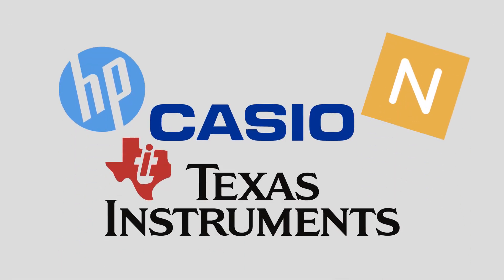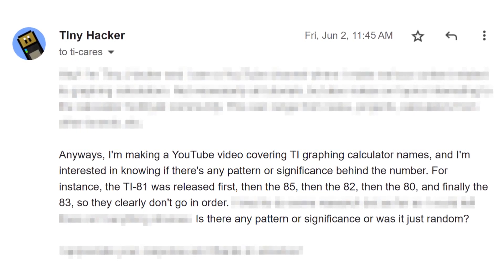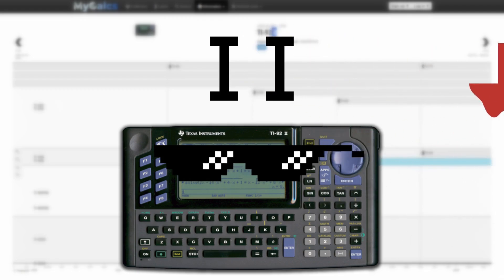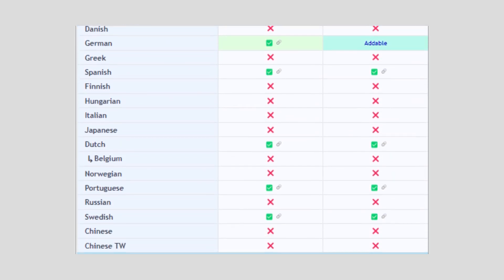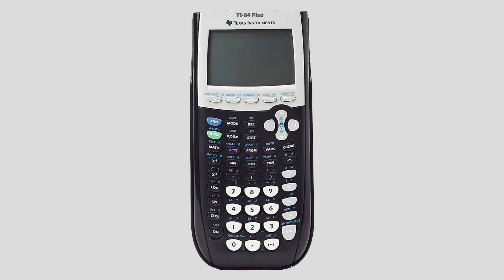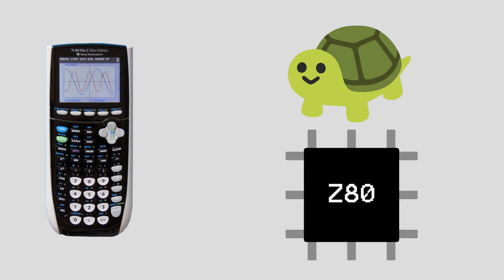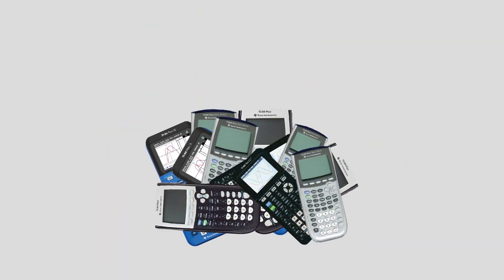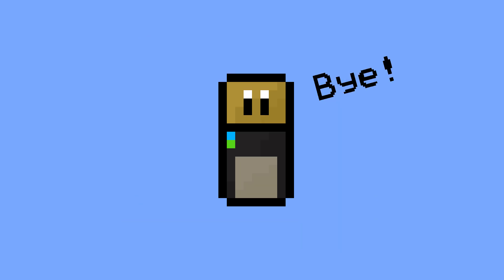What is going on with Calculator names???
TI calculator names are confusing, and in this video I make an attempt to figure out why that is.

Credits / Sources:

@atreeager for a neat editing trick that made the part where I pulled the calculator out of the screen look better
MyCalcs which provides a comprehensive timeline of basically every graphing calculator (Not only TI ones)
Datamath has information on almost every TI calculator ever (Not just graphing ones)